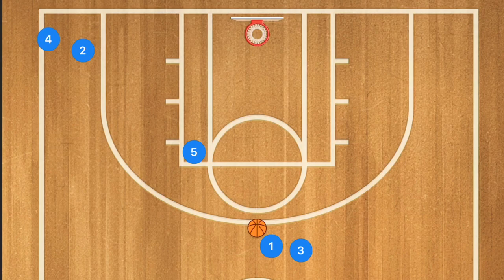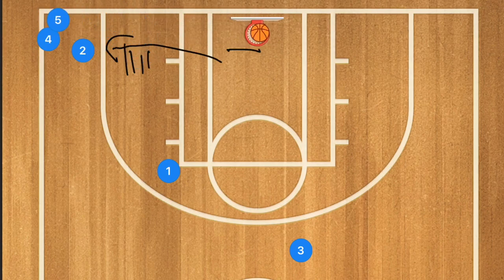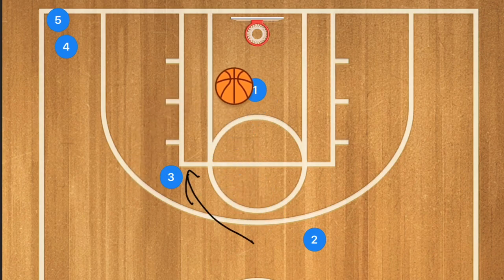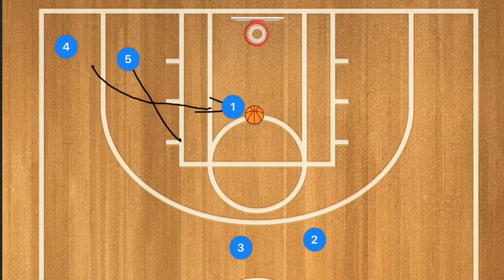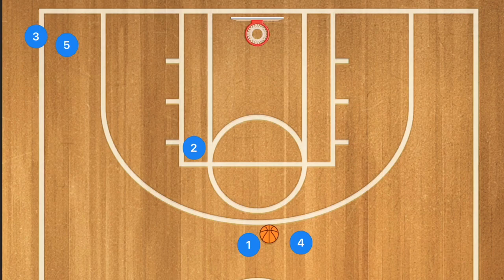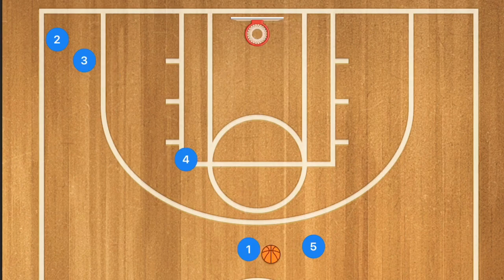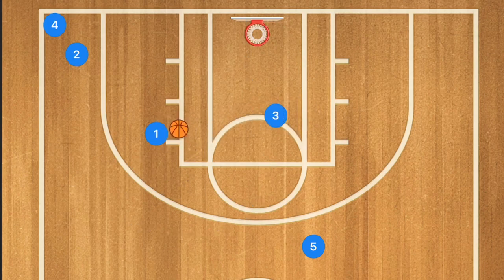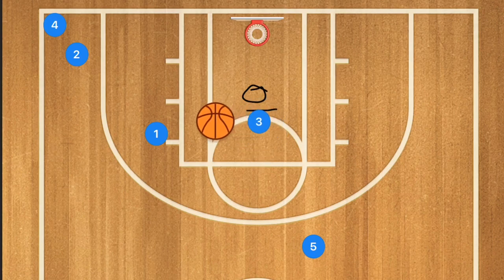Simple Horns Basketball Drills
Simple Horns Basketball Drills, in this video I breakdown different simple Basketball drills that can help your team with learning the Horns Basketball offense. The Horns Basketball offense has some simple plays and also has more advanced plays. These drills can actually be ran during games as well.

1 on 1 Basketball Training (Hamilton Ontario and Surrounding Areas)